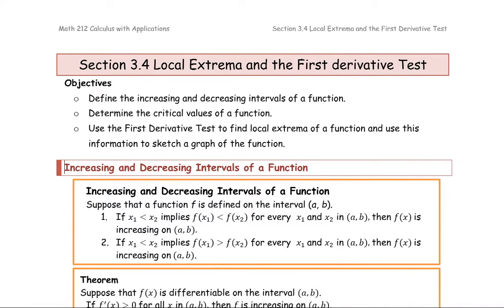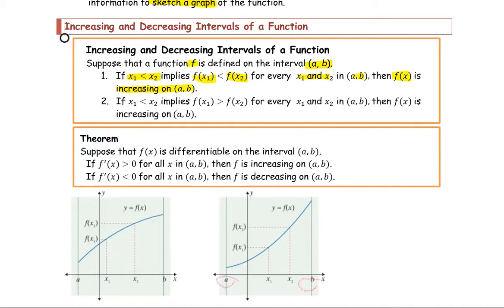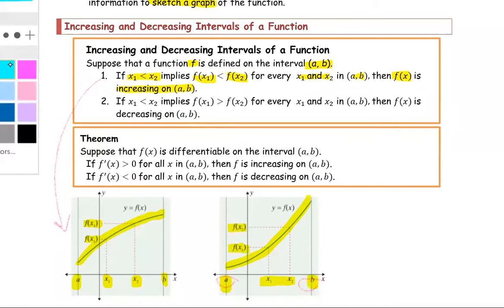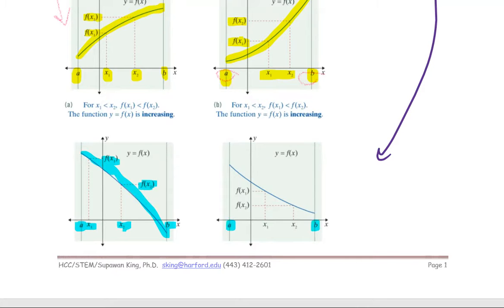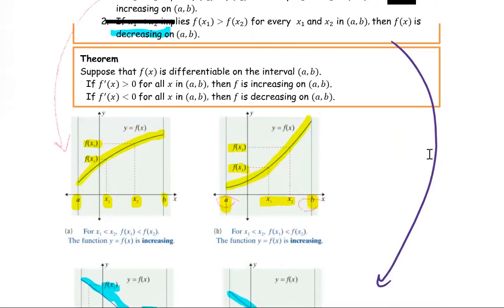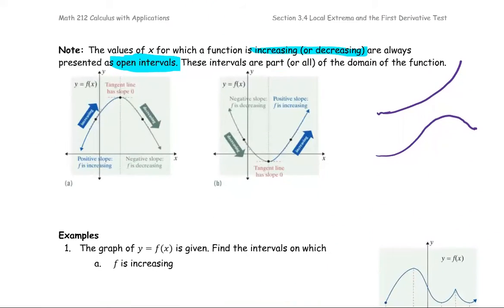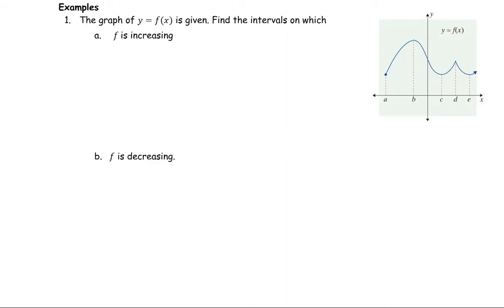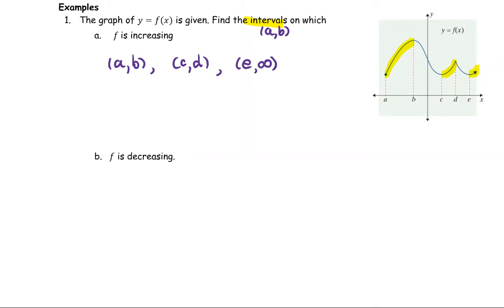M212 Sec3_4 Derivative and Increasing/Decreasing Intervals - Ex 1